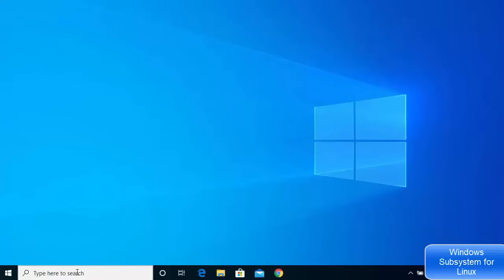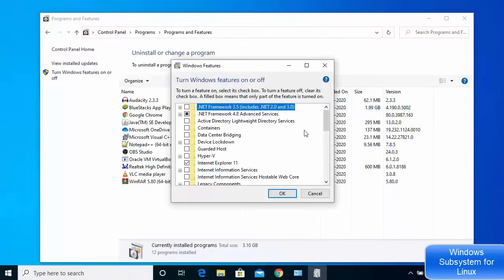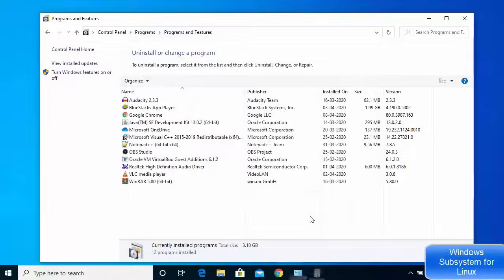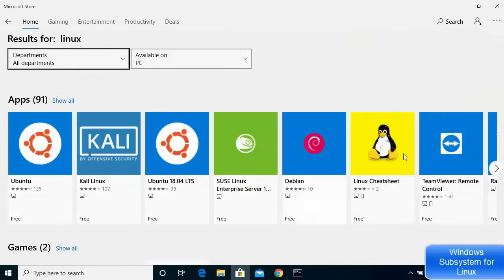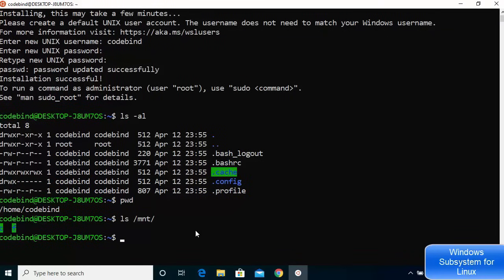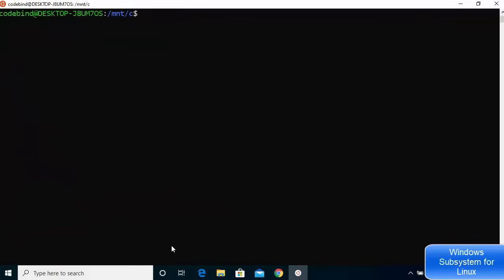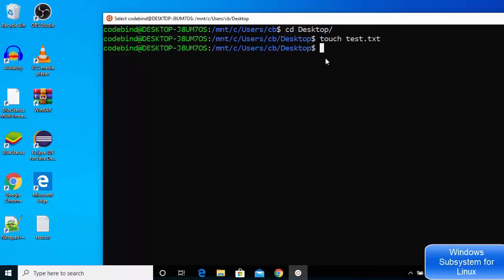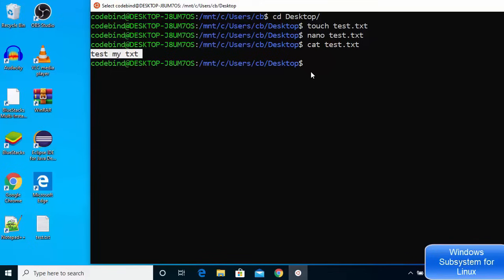How to Install Ubuntu on Windows 10 (WSL)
In this video we will see How to Install Linux Bash Shell on Windows 10. So let us see How to Install Windows Subsystem for Linux (WSL) on Windows 10.

topics addressed in this tutorial:
install linux on windows 10
linux terminal for windows
run linux on windows 10
windows terminal
windows subsystem for linux installation guide for windows 10
install bash ubuntu
bash install command
ubuntu desktop on windows 10